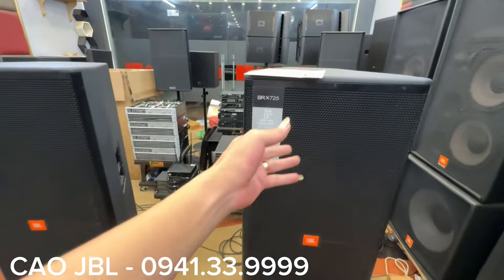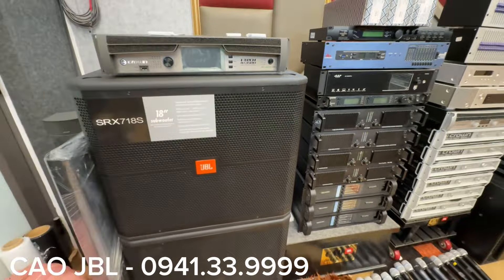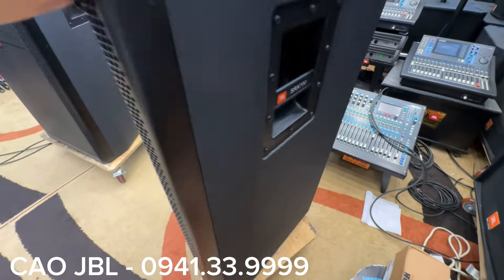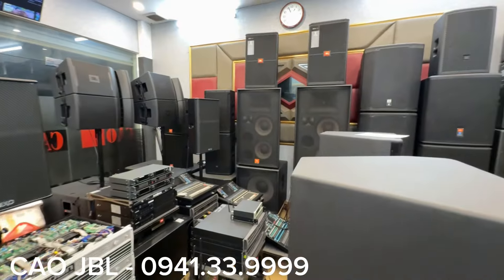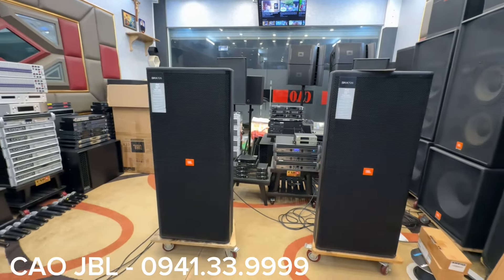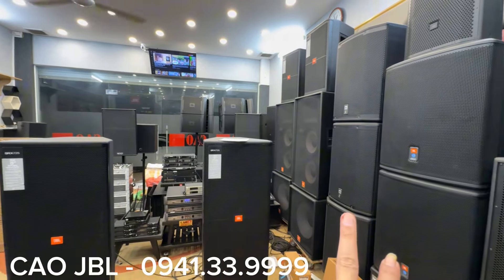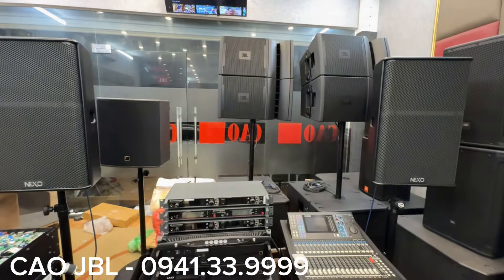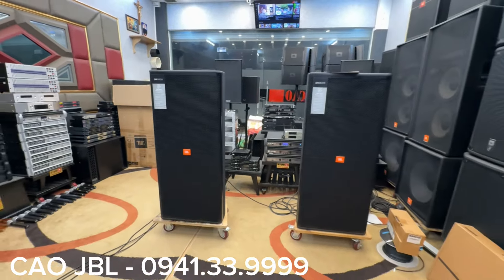"Đập hộp" JBL SRX 725 & JBL SRX 718 Made in USA - Cặp Bài Trùng Đỉnh Cao Vừa Cập Bến l CAO JBL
Trong video hôm nay, Anh Em sẽ cùng Em Cao JBL khui hộp và trải nghiệm bộ đôi loa đỉnh cao JBL SRX 725 và JBL SRX 718, hàng chính hãng Made in USA. Với chất lượng âm thanh tuyệt vời và thiết kế mạnh mẽ, hai sản phẩm này chắc chắn sẽ làm hài lòng những ai yêu thích âm nhạc và âm thanh chuyên nghiệp.

🔊 JBL SRX 725:

 • Loa toàn dải 2 chiều với công suất lớn.
 • Thiết kế chắc chắn, bền bỉ.
 • Khả năng tái tạo âm thanh trung thực và mạnh mẽ.

🔊 JBL SRX 718:

 • Loa siêu trầm với âm bass mạnh mẽ.
 • Công suất lớn, phù hợp cho các sự kiện lớn.
 • Chất lượng âm thanh đỉnh cao, đáp ứng mọi yêu cầu khắt khe.

Trong video này, chúng tôi sẽ:

 1. Khui hộp và xem xét chi tiết từng sản phẩm.
 2. Thử nghiệm âm thanh thực tế.
 3. So sánh và đánh giá hiệu suất của JBL SRX 725 và JBL SRX 718.

Nếu bạn đang tìm kiếm loa chất lượng cao cho hệ thống âm thanh của mình, đừng bỏ lỡ video này!
👍🏼 Hàng chính hãng - Giá tốt nhất từ Cao JBL Hoàng Mai
 🎼  Nơi Mang Lại Những Thiết Bị Cao Cấp Pro Chuyên Nghiệp!
👉 Showroom: 319 Đền Lừ, Hoàng Mai,  TP. Hà Nội